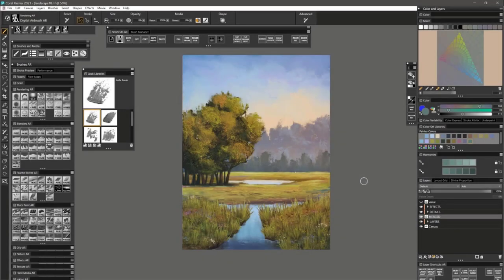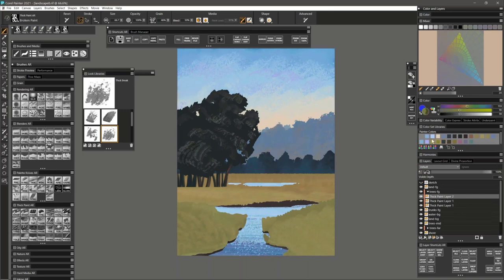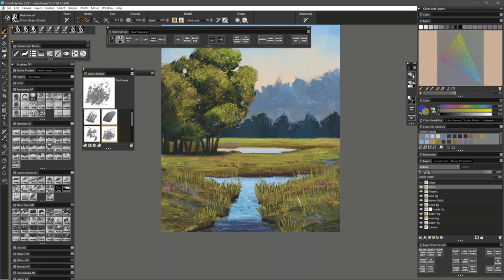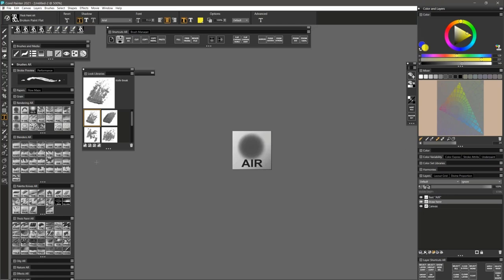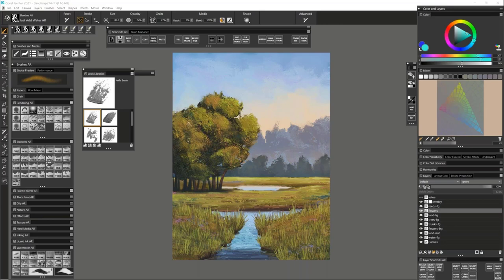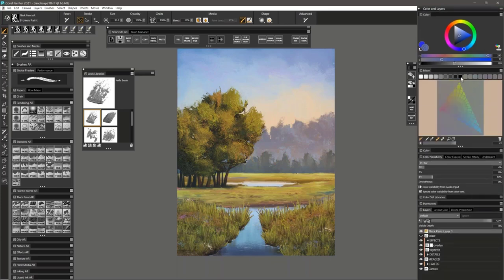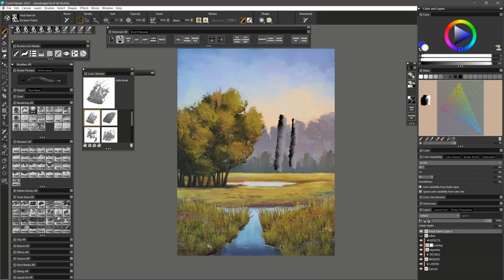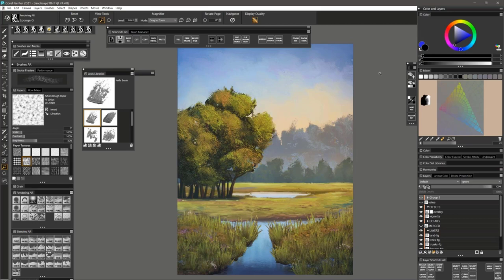Glorious landscape painting webinar featuring Aaron Rutten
In this webinar, Corel Painter Master Aaron Rutten presents an exciting and informative landscape painting demonstration using the new Thick Paint Compatible brushes in Corel Painter 2021.

What you will learn:
Landscape Painting Techniques
How to Use Thick Paint Compatible Brushes
How to Use New Painter 2021 Features